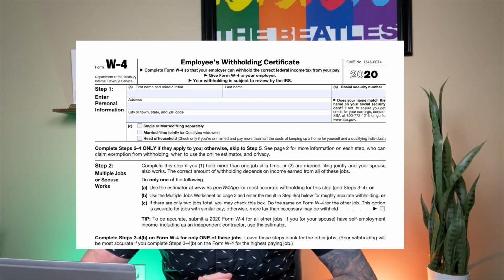W2 & W4 - ENGAGE CPAs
Form W-2 is known as a Wage and Tax Statement. It is the document that is delivered to each employee that earned more than $600 from a business in a given calendar year. A W-2 is distributed to employees that had federal, social security, and medicare taxes withheld on their paychecks NOT subcontractors who earned their total gross pay without taxes withheld. Subcontractors receive a 1099-NEC.

The W-2 will show the IRS how much you earned during the year (box 1), and how much you've paid towards your federal income tax (box 2). Depending on where you live it will also have information about state and local tax withholdings.

Form W-4 is related to the W-2 because it's usually the first thing you fill out before you get any paychecks from that company. The company paying you understands that this job might not be your only revenue stream, so it will ask you other questions about your tax situation, with the goal of knowing approximately how much in federal tax to withhold on each paycheck that you receive, so that you don't owe tax at year-end and no refund will be due to you when you file your tax return.

If you have too much withheld on every paycheck, you will get a refund when you file your taxes and you should consider adjusting your W-4 so that you have the correct amount withheld.

If you own money when you file your tax return, you likely didn't have enough withholding on each paycheck, so you should consider adjusting your W-4 so that you have the correct amount withheld. That will mean less money in your pocket every two weeks, but at least you can't spend it if you're sending the tax money right to the IRS.

The W-4 has become more confusing since the tax law changed in 2018, however, know that you can always adjust your federal withholding in fixed dollar increments as well. So if you're making $1,500 every other week and you only have 5% withheld ($75), you can tell your payroll/HR to increase your federal withholding by $200 to $275 each pay period to get an extra $200 paid into the IRS every time you get paid.